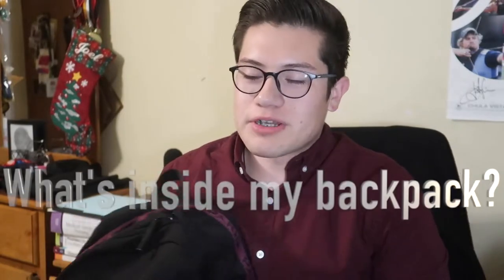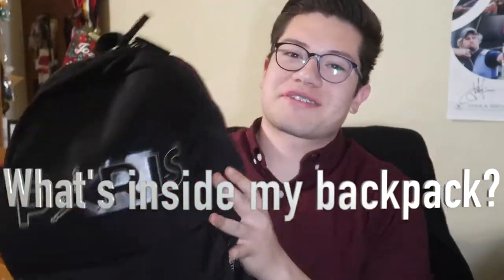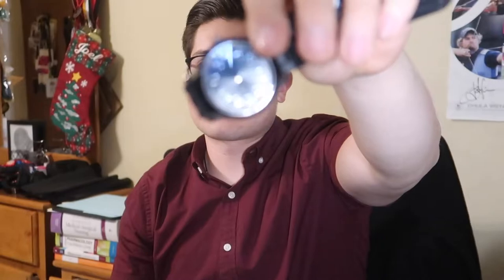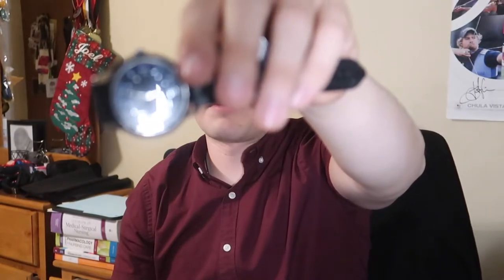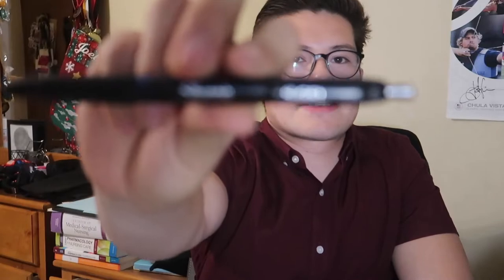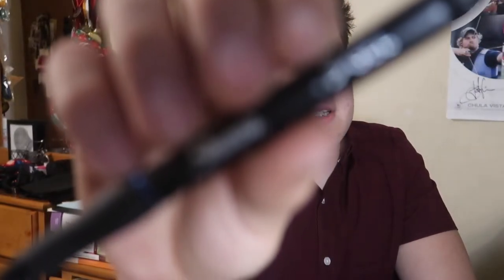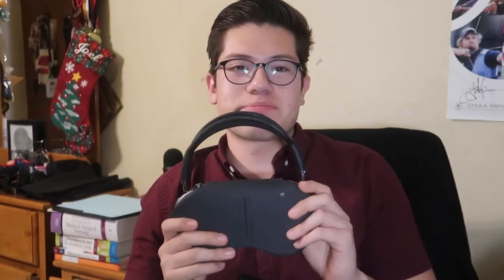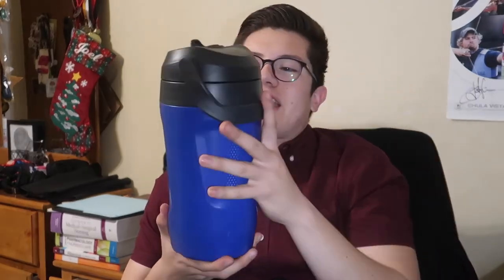What's Inside my Backpack?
Hey everyone!

In this video I will go over what is inside the backpack I take to school and to the hospital. This video is a little more of an entertaining video. Hope you find it interesting.

Be sure to look at my other videos in order to make your nursing journey a little less complex.

Add me on Instagram where I share books that have changed my life and give updates of how nursing school is going for me :)

Use my studying playlist whenever you need to get focused or get stuff done!